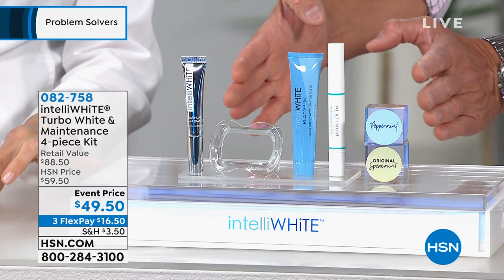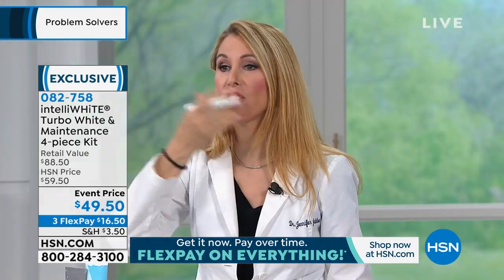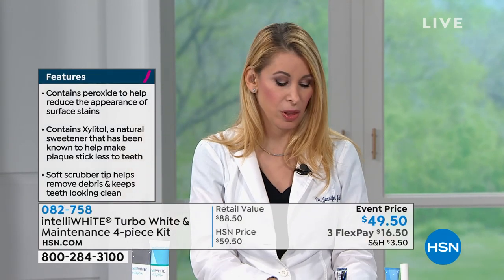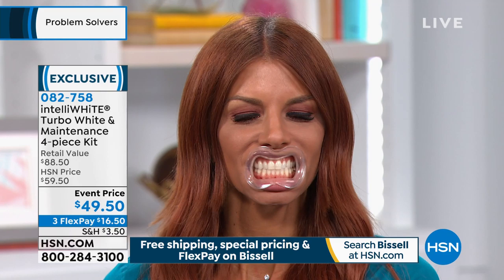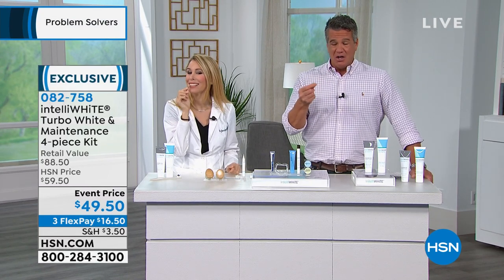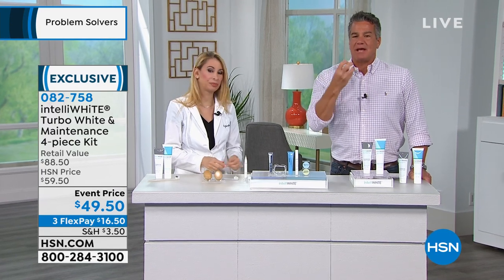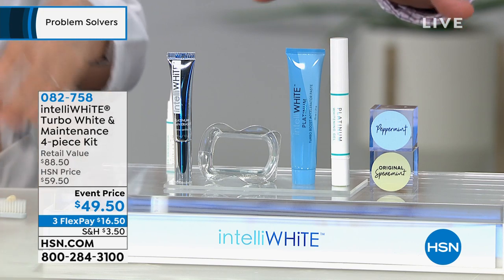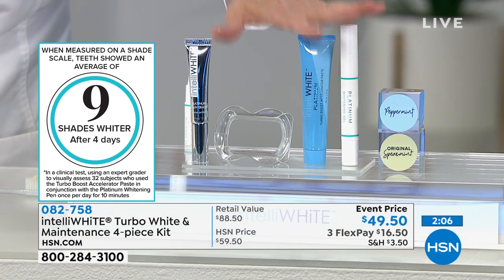intelliWHiTE Turbo White Maintenance 4piece Peppermint...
intelliWHiTE Turbo White   Maintenance 4piece Peppermint Kit

A simple and easy at home whitening system designed to give you rapid whitening results in less time.

    .75 oz. Platinum Turbo Boost Accelerator Paste
    .39 oz. Platinum Stain Eraser
    .12 oz. Platinum Whitening Gel Pen  Peppermint
    Whitening mouth guard

Turbo Boost Paste

    The Platinum Turbo Boost Accelerator Paste with a pH of 8.95 cleans, prepares and raises the PH of the tooth's surface
    Removing debris and pellicle layer allows peroxide in the pH neutral Platinum Whitening Gel pen to work even better
    The ingredients in the accelerator are specially formulated to help break down the peroxide in the Platinum Whitening Pen faster
    Contains Xylitol, a natural sweetener that has been known to make plaque less adhesive to teeth and reduce the chance of tooth decay

Stain Eraser

    Helps reduce the appearance of stains and brightens the look of teeth, on the go
    Maintenance to use in between and during your whitening treatment
    Contains peroxide to help reduce the appearance of surface stains
    Soft scrubber tip helps clean teeth after meals

Whitening Gel Pen

    When used as directed in conjunction with the Turbo Boost Paste, a clinical study of 32 participants teeth averaged 9 shades whiter after 4 days using one time per day and more than double that number of shades after 7 days using one time per day.
    The Platinum Whitening Gel's no drip tacky formula has a unique pen delivery system for precise application
    The whitening guard keeps the lips retracted and the gel away from the gum tissue
    The Platinum Whitening Gel contains Xylitol, a natural sweetener that has been known to make plaque less adhesive to teeth and reduce the chance of tooth decay

Mouth Guard

    The comfortable whitening mouth Guard retracts lips for better teeth visibility to make for easier gel application of the whitening gel
    Whitening Mouth Guard helps the gel to work better by preventing wash away, keeping the gel from getting diluted by saliva
    Washable, fits comfortably in most mouths, lips rest easily
    Approx. 2.75"L x 2.25"W x 1"H

Turbo Boost Paste

    Step 1 Remove cap from Platinum Whitening Pen and twist the bottom until a small drop appears on the brush. It may take several turns to prime the pen the first time. Remove mouth guard from packaging. Set both items aside.
    Step 2 Place a peasized amount of Platinum Turbo Boost Accelerator Paste on a dry toothbrush. Do not wet brush after Accelerator Paste is applied.
    Step 3 First, dry teeth with a tissue and then brush the front surfaces of the teeth you want to whiten moving from tooth to tooth in a circular motion for about 30 seconds making sure to leave a thin film of paste on the teeth. Gently spit excess saliva. DO NOT RINSE.
    Step 4 Insert Whitening Guard into Mouth
    Step 5 Paint a layer of Platinum Whitening Gel on the front surface of upper and lower teeth. If more gel is needed, twist pen again. When applying gel, stay away from gum tissue. Gel should only be applied to teeth.
    Step 6 After 10 minutes, remove Whitening Guard and spit excess. DO NOT RINSE, DRINK OR EAT FOR 20 MINUTES AFTER TREATMENT. Platinum Whitening Gel will continue to work.
    After each whitening session rinse the Accelerator Paste off toothbrush with warm water and leave toothbrush to dry so it's fresh for your next session. Wipe brush tip of the Whitening Pen after each use.
    Repeat once a day for 57 days. EVERYONE HAS DIFFERENT WHITENING NEEDS Your shade of white is unique to you. You should see results in as little as 46 treatments but continue to use until you reach your desired result. For maintenance use as desired.

Stain Eraser

    Use after eating or drinking staining food or beverages.
    Squeeze tube until small drop appears on tip.
    Place rubber tip against teeth.
    Applying light pressure, rub in circular motion moving from tooth to tooth for 2 minutes.

Whitening Gel Pen and Guard

    Insert Whitening Guard
    With Whitening Platinum Pen Paint an thin layer on front surface of bottom and top teeth
    Wait 1 treatment cycle
    Remove Guard and Rinse
    Repeat 6 more times or as needed for desired results

Turbo boost, stain eraser and pen made in USA mouth guard made in China

    Intelliwhite whitening products will only whiten your natural teeth, and will only whiten caps, veneers, crowns, fillings and dentures back to their original color. Do not use while wearing braces or any other kind of overnight dental appliance.